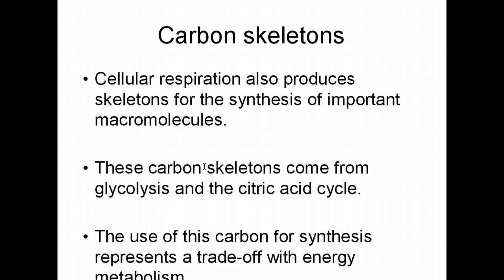April 7 2014 Secondary Metabolism